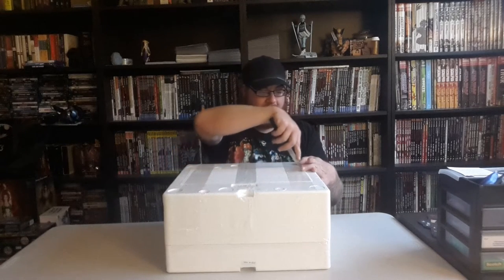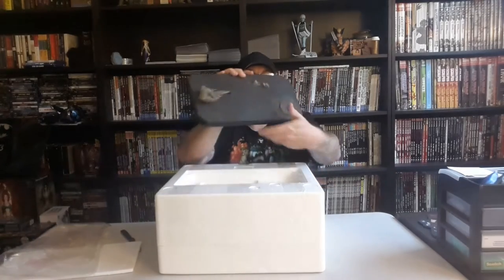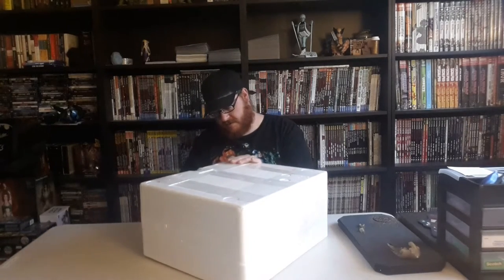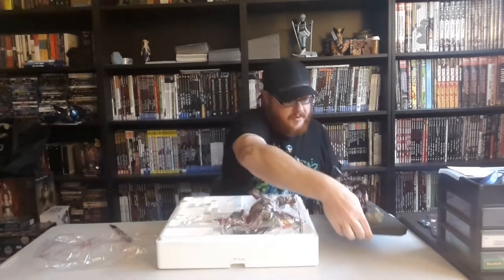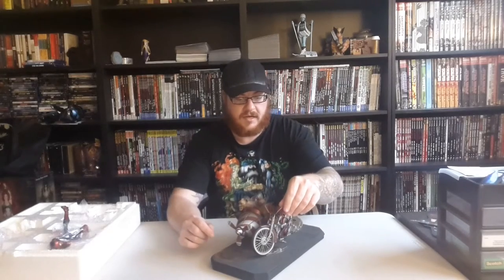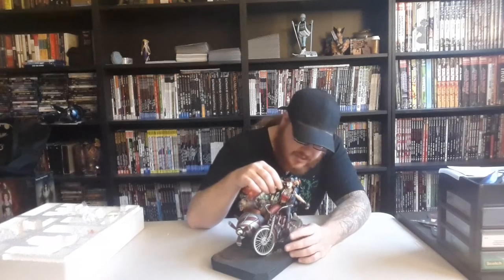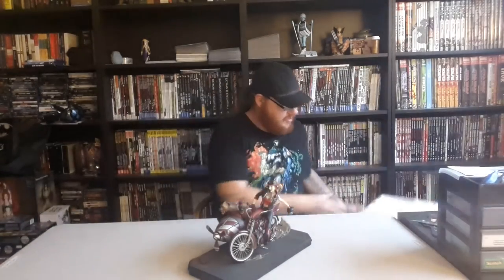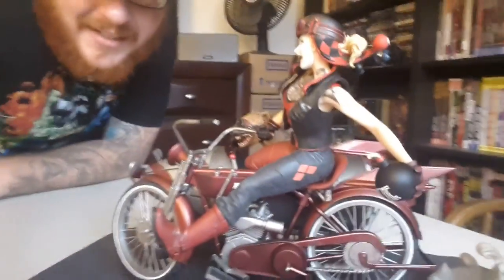DC Collectables Gotham City Garage Harley Quinn Deluxe Statue Unboxing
Statue Unboxing

The new deluxe addition to the DC Gotham City Garage statue line came in this week, and it is a very cool Harley Quinn with her sidecar of hyenas.
DC has been doing a great job on this line of statues and I have a few of them. I really want them to do a Poison Ivy and then my Gotham City Sirens with motorcycles would be complete.
This statue is well worth the price. The attention to detail is amazing, and the nod to Harley creator Paul Dini is there on the back of her helmet. I will say this about the piece, and that is the pose they captured nails Harley and her wonderful combination of chaos, fun, and sexy.
I cannot wait to get this statue displayed, but that will have to wait. So, for now she will be boxed up and put with the Gotham City Garage Catwoman while I wait paitently for them to do a Poison Ivy. Get on it DC.

You can snag one over at Amazon
And you better get this one fast. They are limited to 1,000.
If you can't get one you could try to get the regular one here sans sidecar and hyenas

Let me know how I did with this unboxing video.